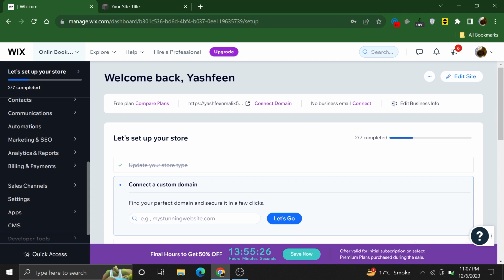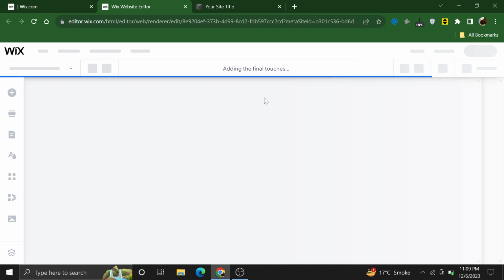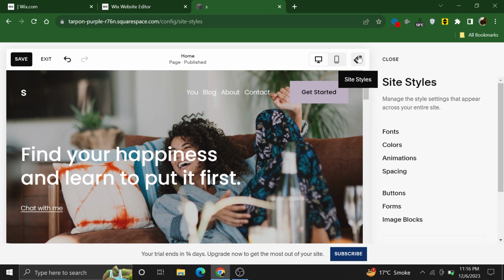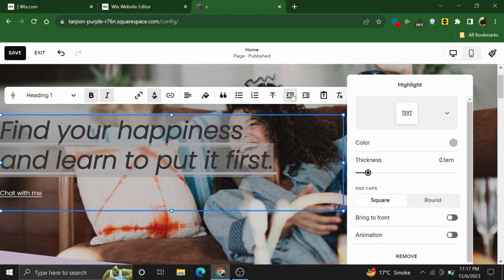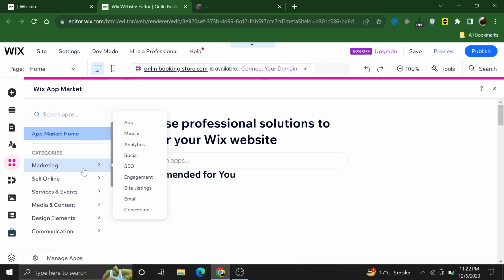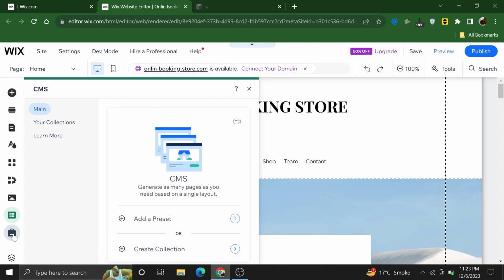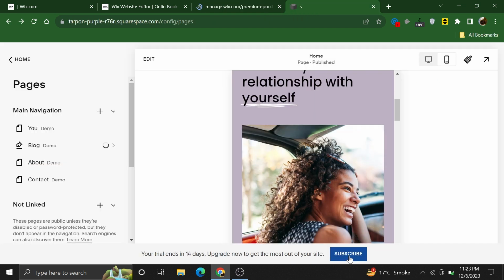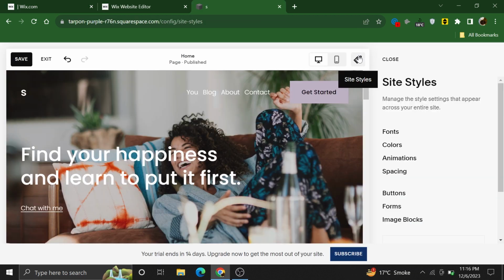WIX vs SQUARESPACE 2024 (EVERYTHING You Need To KNOW!)